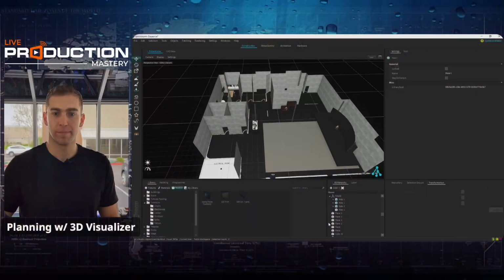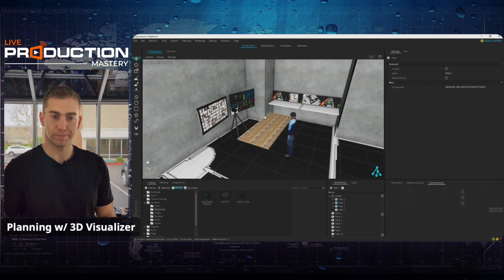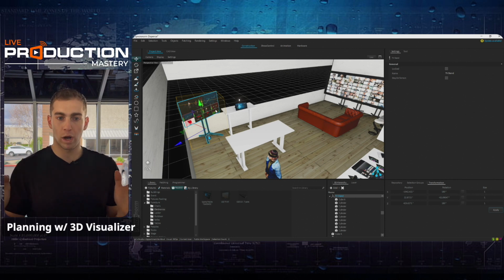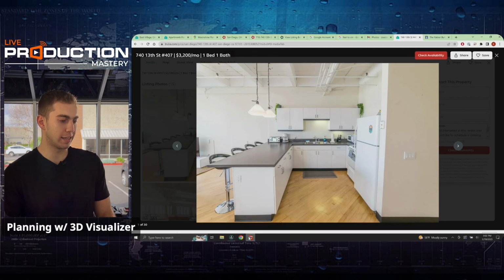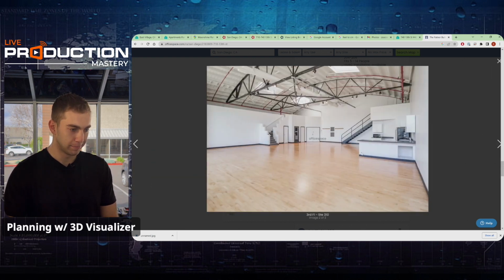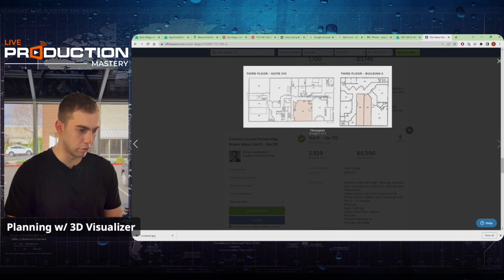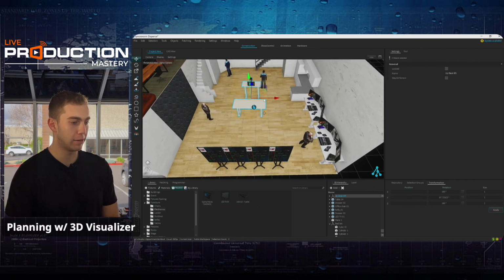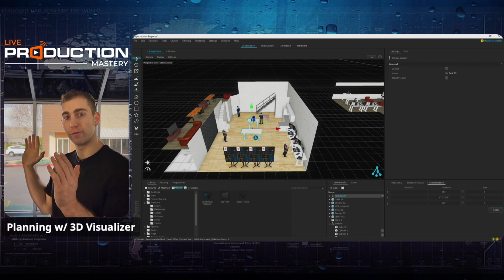Planning out 3 Different Types of Live Stream/Recording Studios